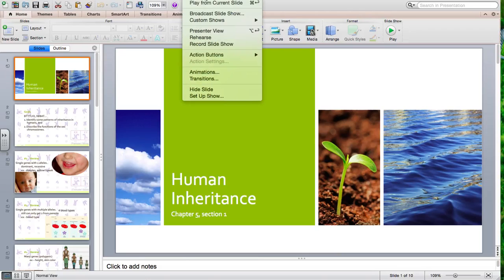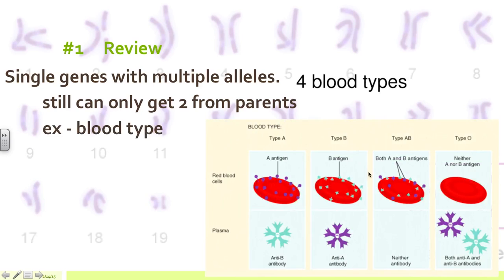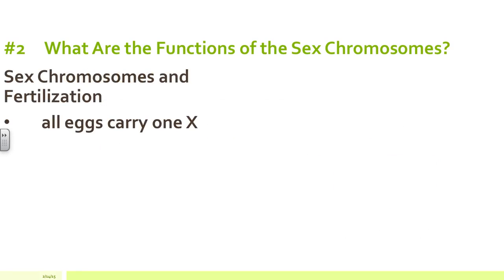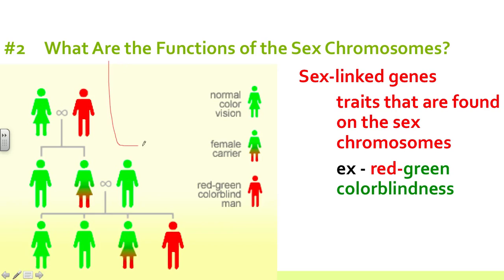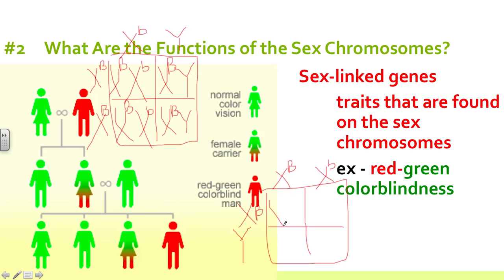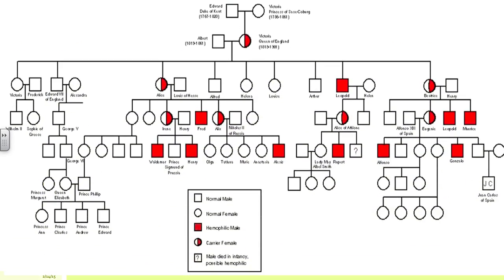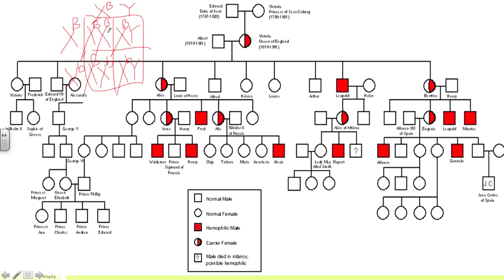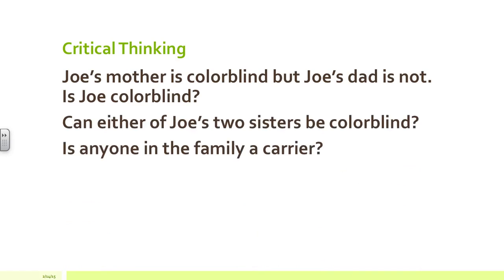5.1 Human Inheritance